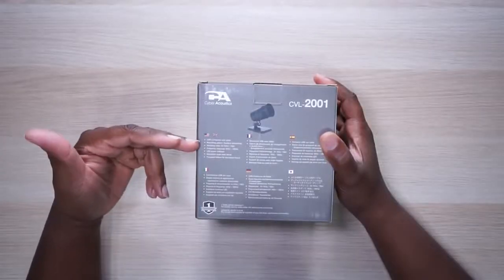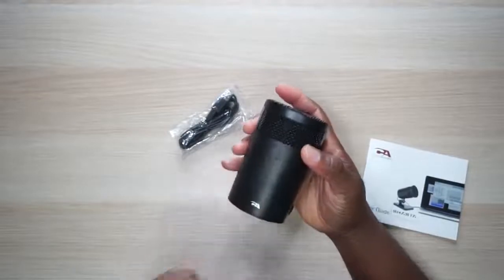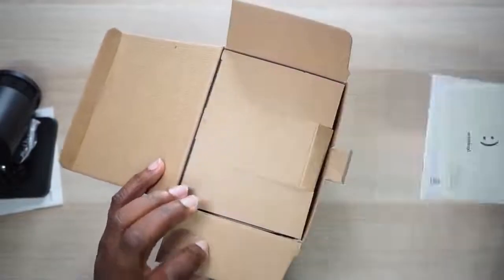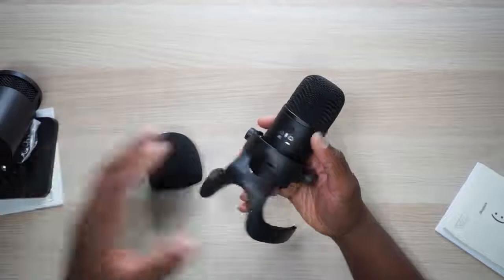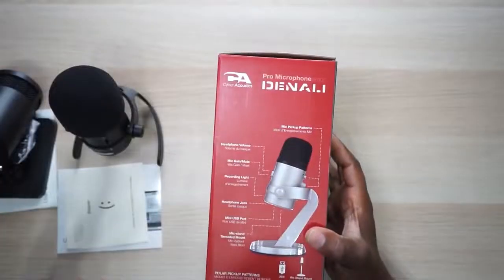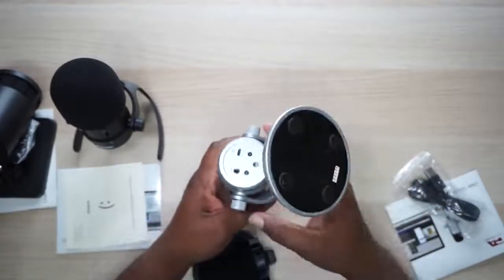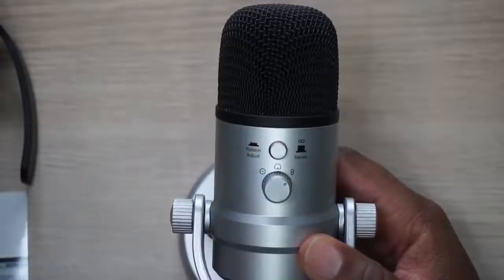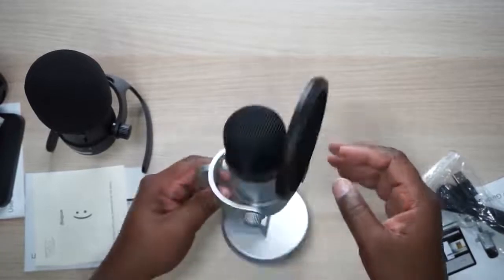BEST YouTube Mics (Cyber Acoustics USB Microphones)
What's up?! Today we get a chance to test out the Cyber Acoustics USB mics Shasta (CVL-2001) Tahoe (CVL-2006) and Denali (CVL-2008)! These are some darn good mics!

Here’s the video & audio gear I use:
Sony a6400
Sony a5100
Sony SELP18105G
Sigma 16mm 1.4 DC DN
Overhead Lights
Ring Light
Deity V-Mic D3 Pro